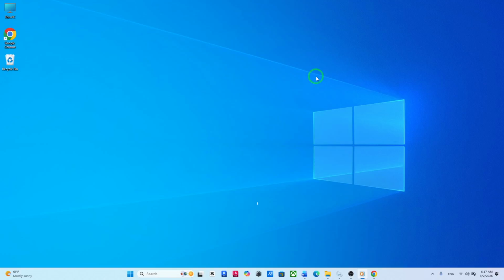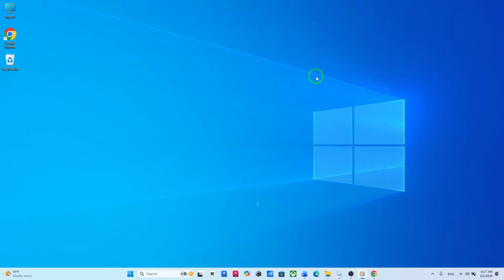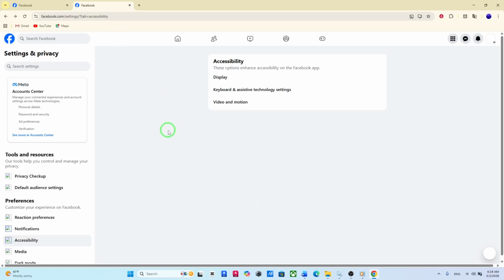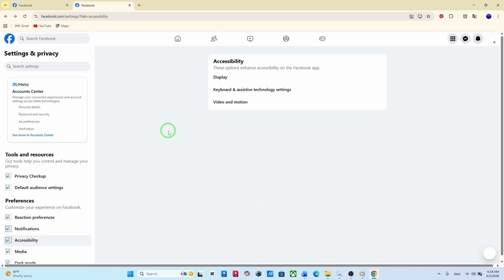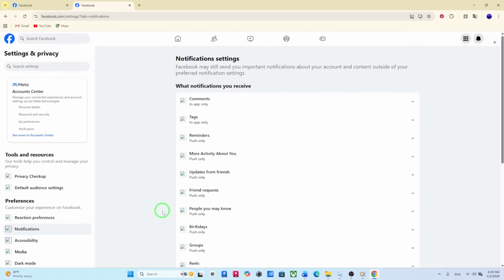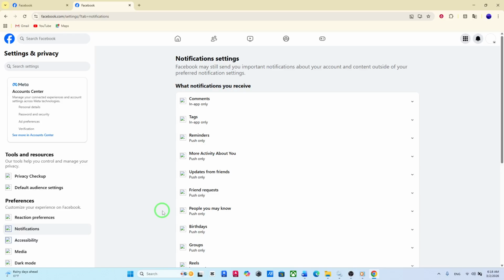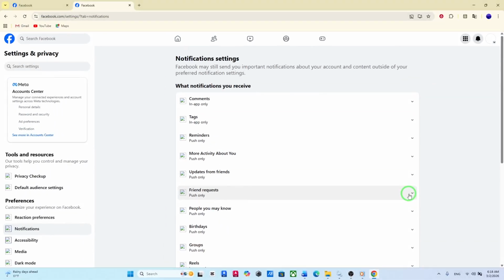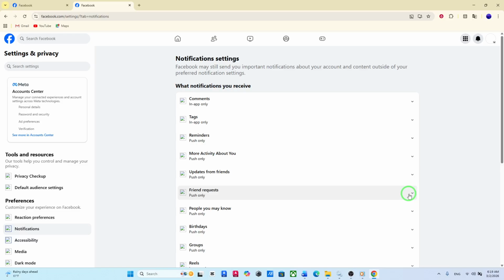How To Enable SMS Notifications For Friends Requests On Facebook Web On PC New Update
Timeline:
00:00 Start
00:12 How to do it
01:05 End